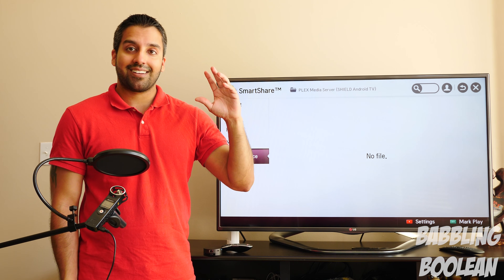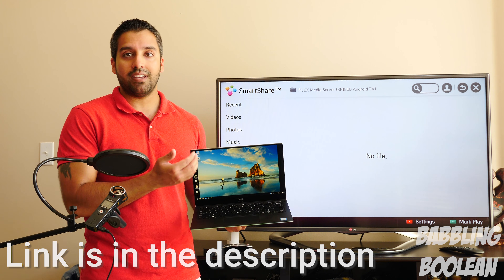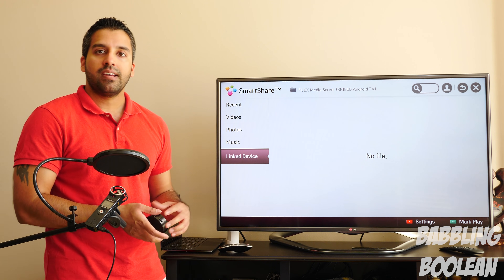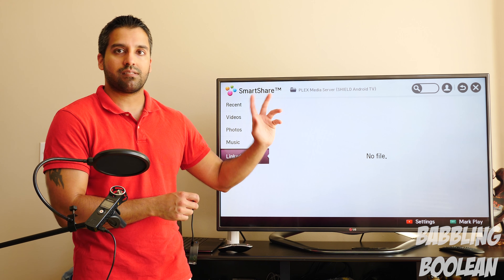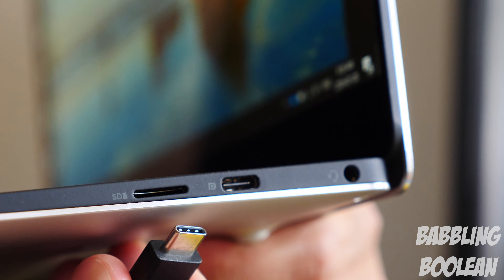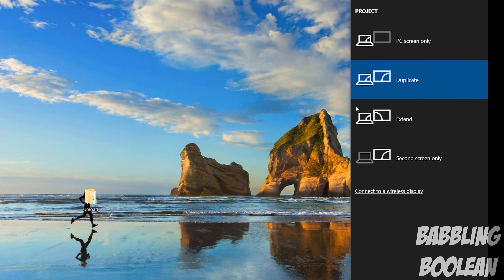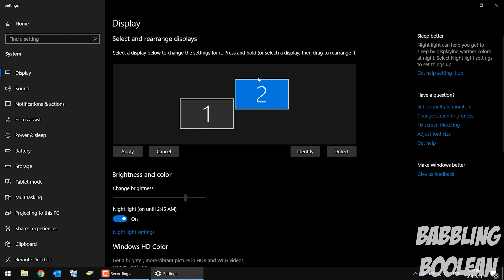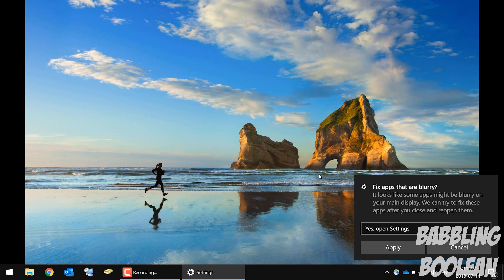How to Connect a Computer to a TV (Laptop and Desktop)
How to connect a computer to a TV whether it be a laptop or a desktop. As an added bonus, near the end of the video you'll be shown how to adjust the Windows screen properties (duplicating the display, adjusting alignment and more).